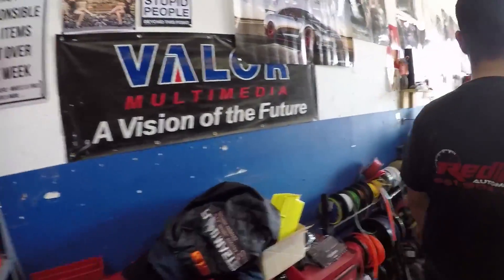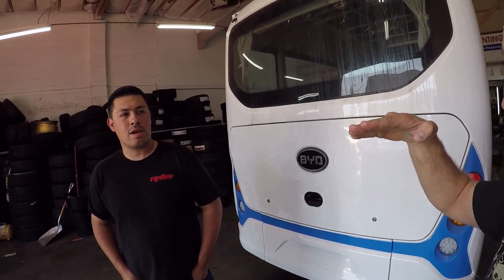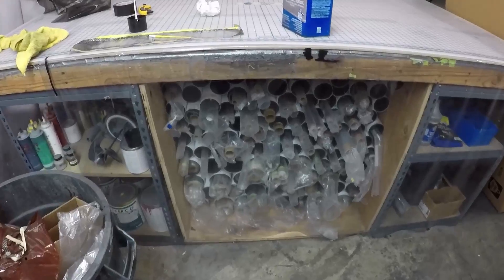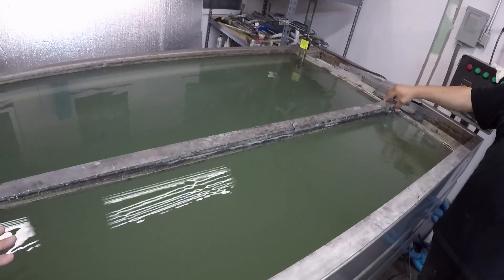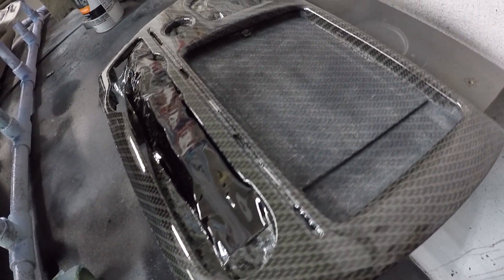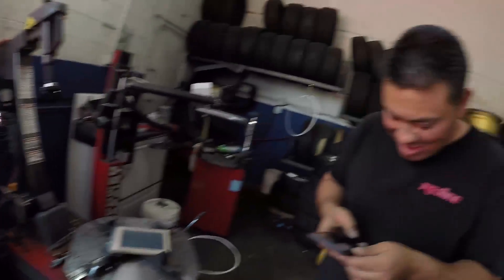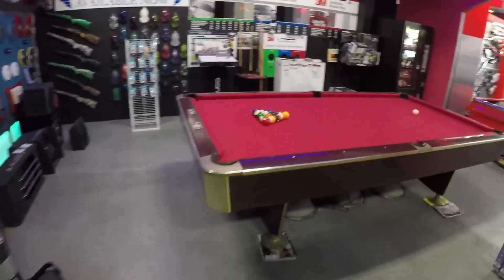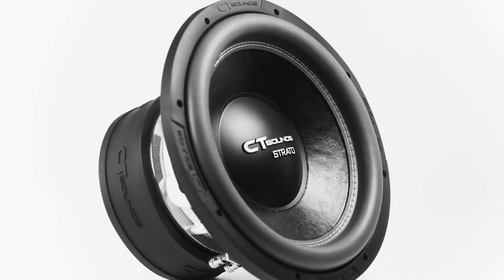WARNING!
Subscribe for daily videos about my body dropped, Subaru swapped, Volkswagen Type 3 (The Mule) with a full McIntosh stereo system featuring a 6th order bandpass 8" JL W7 subwoofer box, custom SunFlash fiberglass kickpanels and dashboard with iPad mini install...  AND my Ford F150 with iPad Pro 12.9 dash mod, Audison 8.9bit Prima car audio system featuring "on axis" 3D printed tweeter cups for a set of SQ tuned, actively crossed over CT Sounds Strato components. Laugh with me as I have fun attempting to make cool stuff with my set of Mobile Solutions tools and CNC router and plasma tables! Currently working on my 6th order bandpass blow through enclosure for the F150 system, and a transmission upgrade in "The Mule".

Tune in everyday for non stop comedy, DIY fabrication and vehicle customization from award winning car audio installer Doug Bernards, Inventor of the patented iPad dash kit available at SoundmanCA.com.